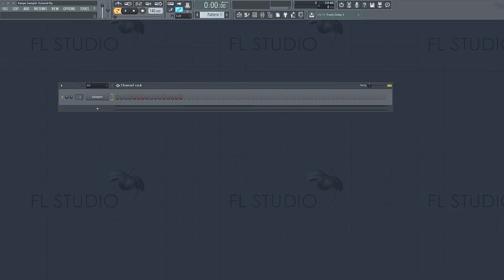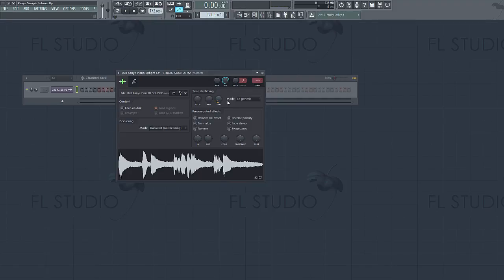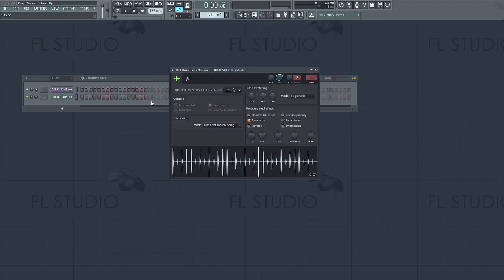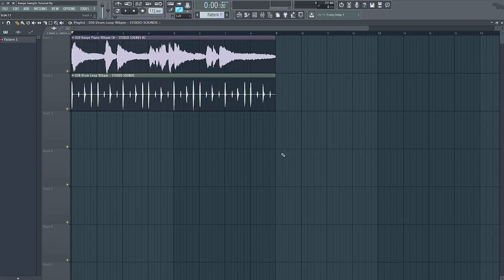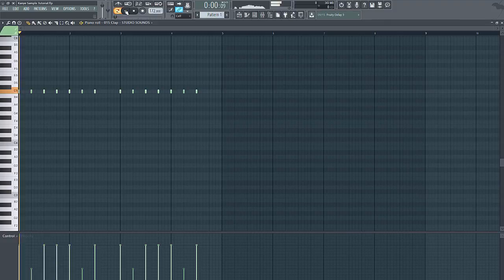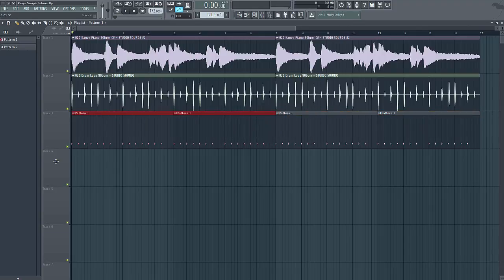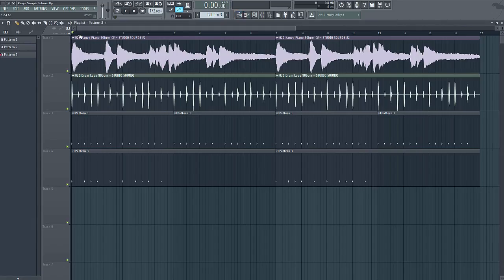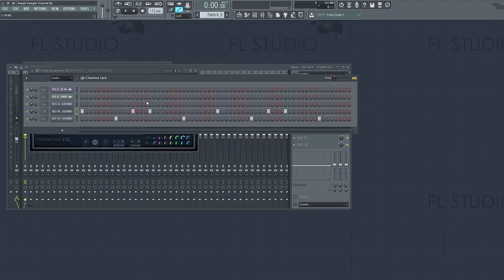Creating A Kanye West Sampled Type Beat - FL Studio Tutorial